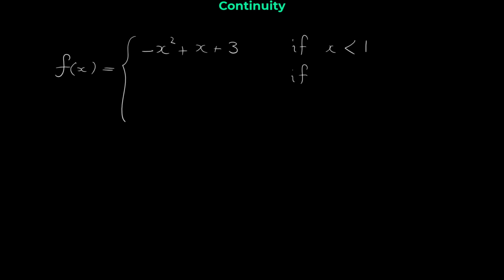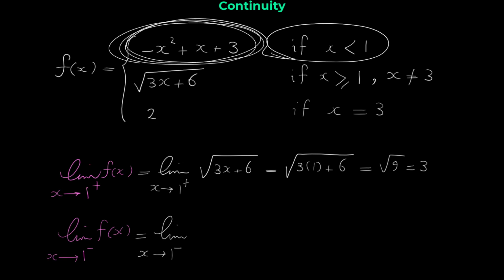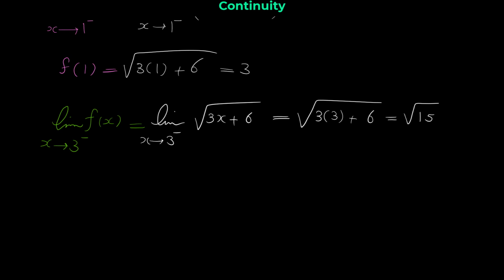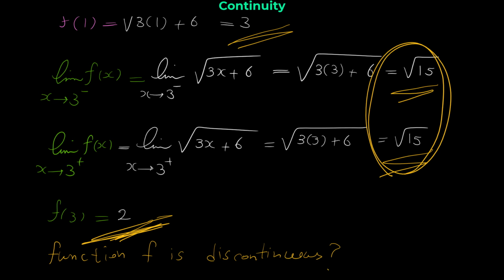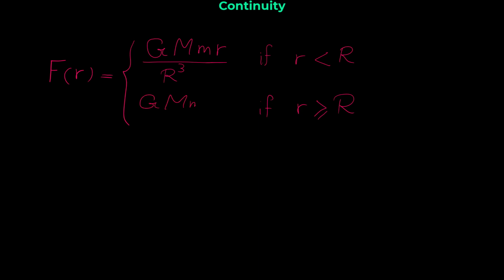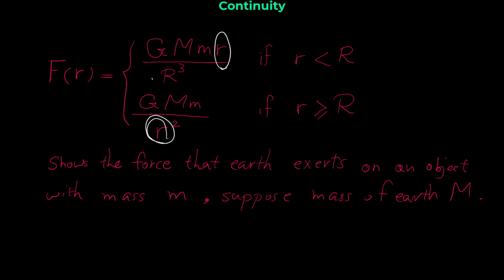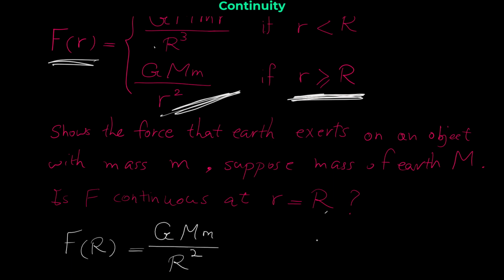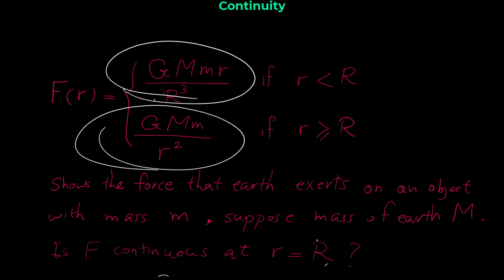Continuity Definition | 3 Step Definition of Continuity of a Function| Piecewise Function | part 4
In this video we will do more question about definition of continuity. We will learn this by doing several examples.

In mathematics, a continuous function is a function such that a continuous variation (that is a change without jump) of the argument induces a continuous variation of the value of the function. This means that there are no abrupt changes in value, known as discontinuities. More precisely, a function is continuous if arbitrarily small changes in its value can be assured by restricting to sufficiently small changes of its argument. A discontinuous function is a function that is not continuous. Up until the 19th century, mathematicians largely relied on intuitive notions of continuity, and considered only continuous functions. The epsilon–delta definition of a limit was introduced to formalize the definition of continuity.

Continuity is one of the core concepts of calculus and mathematical analysis, where arguments and values of functions are real and complex numbers. The concept has been generalized to functions between metric spaces and between topological spaces. The latter are the most general continuous functions, and their definition is the basis of topology.

A stronger form of continuity is uniform continuity. In order theory, especially in domain theory, a related concept of continuity is Scott continuity.

As an example, the function H(t) denoting the height of a growing flower at time t would be considered continuous. In contrast, the function M(t) denoting the amount of money in a bank account at time t would be considered discontinuous, since it "jumps" at each point in time when money is deposited or withdrawn.

A real function, that is a function from real numbers to real numbers, can be represented by a graph in the Cartesian plane; such a function is continuous if, roughly speaking, the graph is a single unbroken curve whose domain is the entire real line. A more mathematically rigorous definition is given below.

Continuity of real functions is usually defined in terms of limits. A function f with variable x is continuous at the real number a, if the limit of f(x), as x tends to c, is equal to f(a).

There are several different definitions of (global) continuity of a function, which depend on the nature of its domain.

A function is continuous on an open interval if the interval is contained in the domain of the function, and the function is continuous at every point of the interval. A function that is continuous on the interval
(-infinity ,+infinity) or (the whole real line) is often called simply a continuous function; one says also that such a function is continuous everywhere. For example, all polynomial and exponential functions are continuous everywhere.